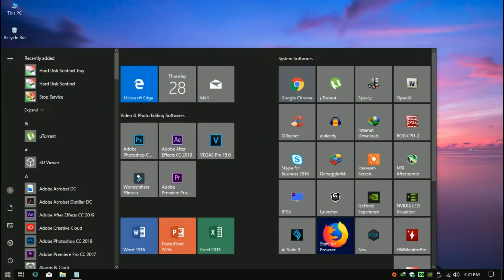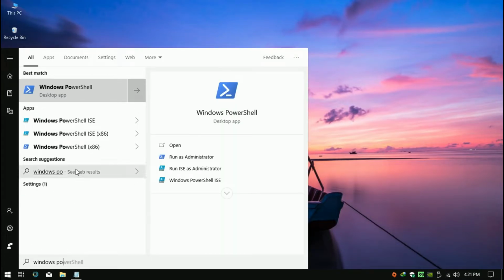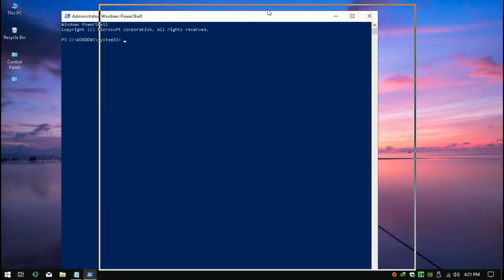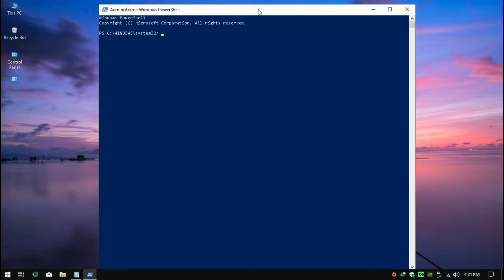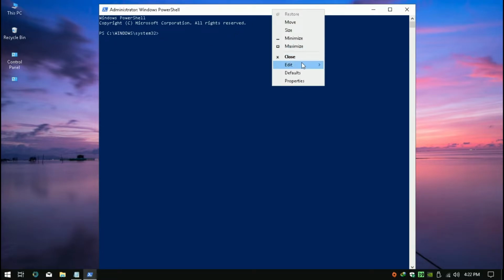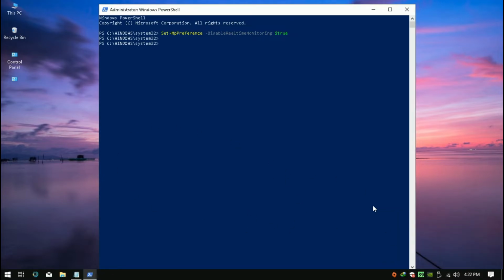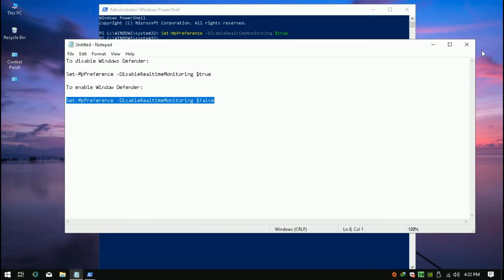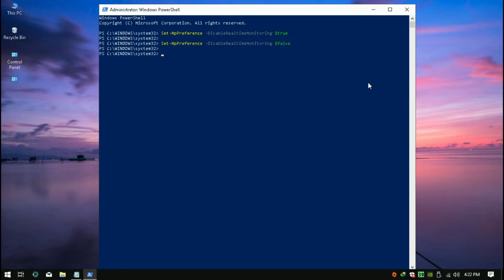Windows Defender in Windows 10 | Enable or Disable Windows 10 Defender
This is a tutorial on enabling and disabling windows defender in windows 10.

To disable Windows Defender copy the line below and paste it in windows powershell:

Set-MpPreference -DisableRealtimeMonitoring $true

To enable Window Defender copy  the line below and paste it in windows powershell:

Set-MpPreference -DisableRealtimeMonitoring $false

Whats Windows Security Center?

Windows 10 provides the latest antivirus protection with Windows Security. Your device will be actively protected from the moment you start Windows 10. Windows Security continually scans for malware (malicious software), viruses, and security threats. In addition to this real-time protection, updates are downloaded automatically to help keep your device safe and protect it from threats.

Issues related in this video:

How to Disable or Enable Windows Defender in Windows 10

how to disable your windows antivirus
how to disable your antivirus windows 10
how to disable your antivirus windows 10 2019
windows defender disable
disable windows defender
turn off real time protection
turnoff realtime protection in windows defender